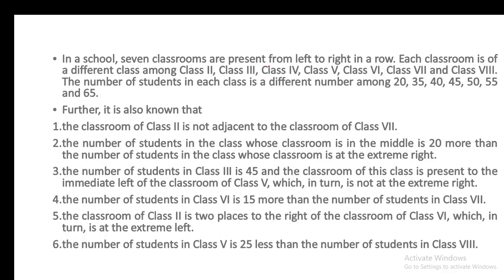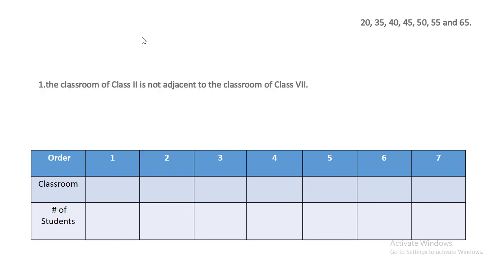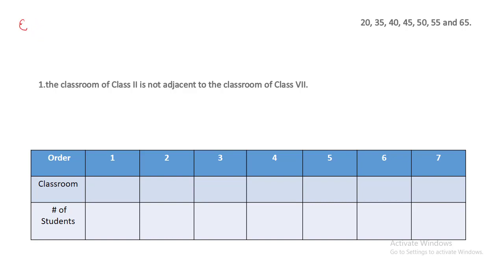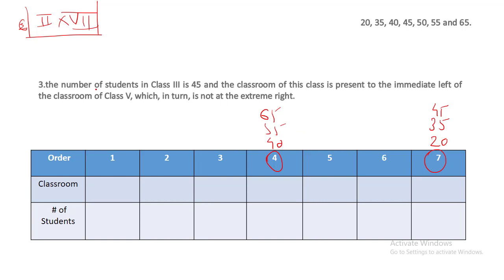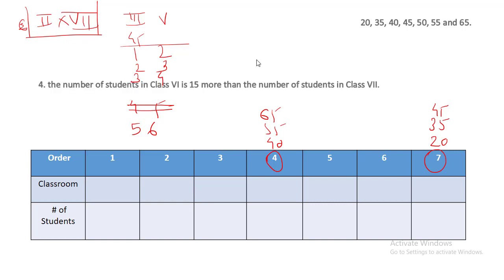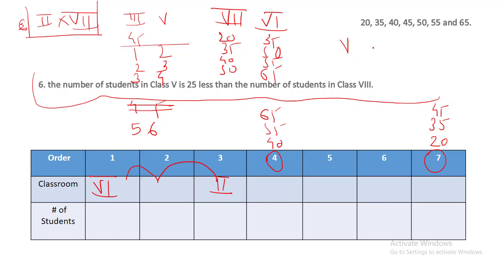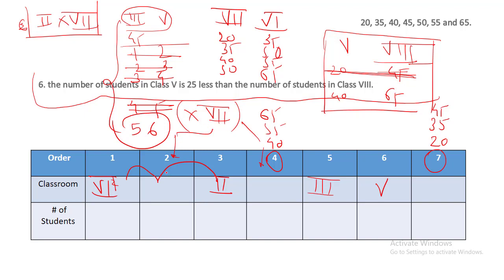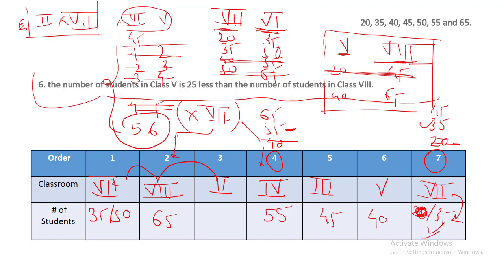CAT/Mock level puzzle 1 : - Seven Classrooms (Easy-Moderate level)